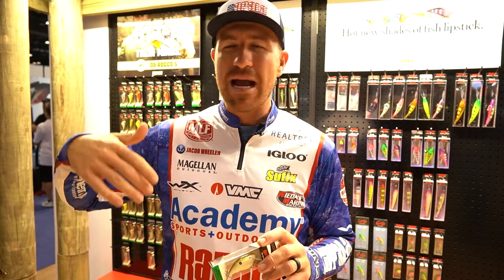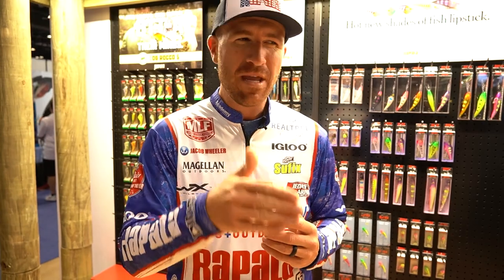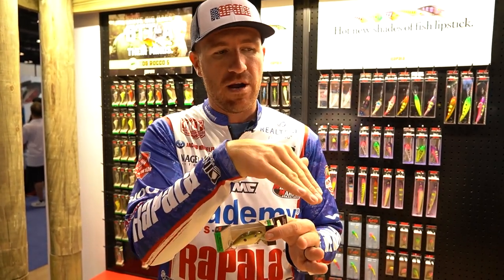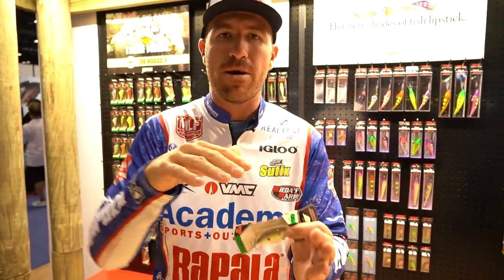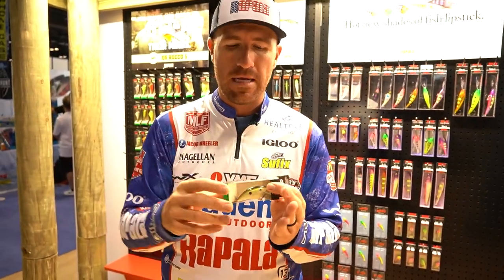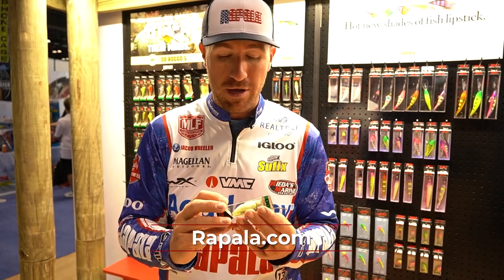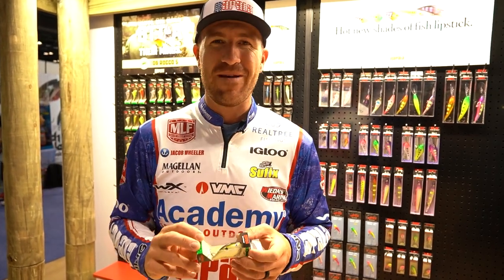ICAST 2022: Rapala Rocco with Jacob Wheeler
Jacob Wheeler talks about the new product from the mind of Ott Defoe, the Rapala Rocco Squarebill from the 2022 ICAST Show in Orlando, Florida.